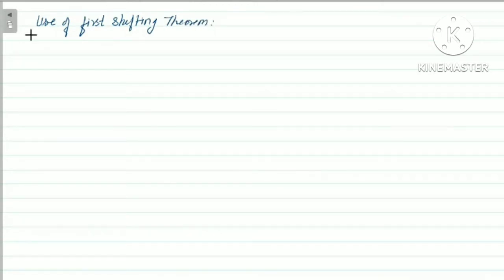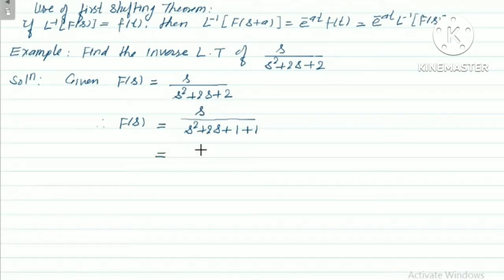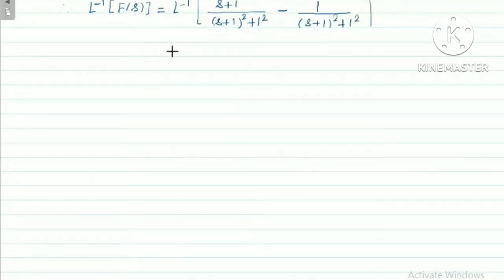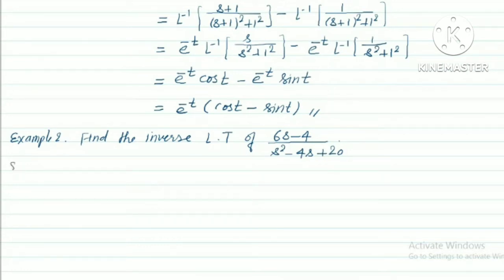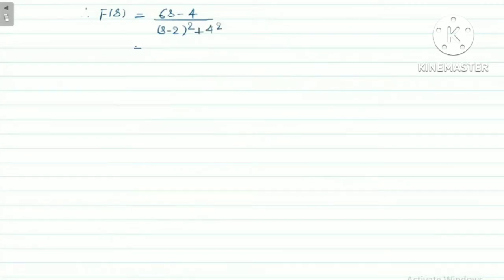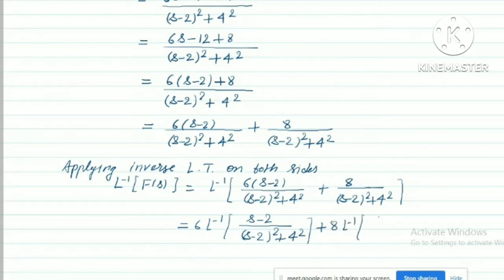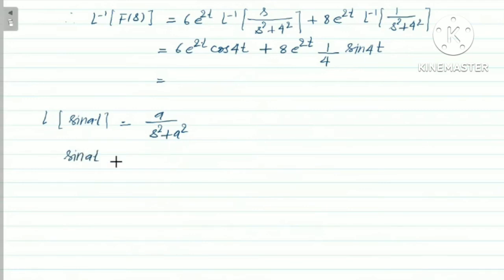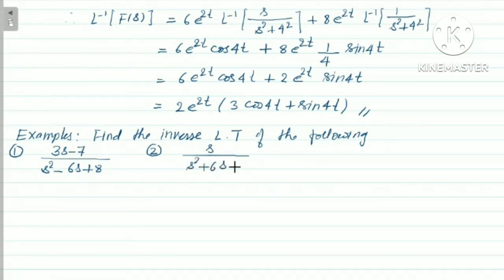Inverse Laplace transform electrical engineering | use of first shifting property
Hello friends
In this video you will learn how to find inverse Laplace transform of function by using first shifting property in a very interesting and easy way.

how to find inverse laplace transform of a given function
how to find inverse laplace transform of a function